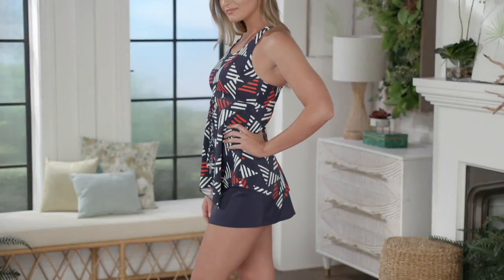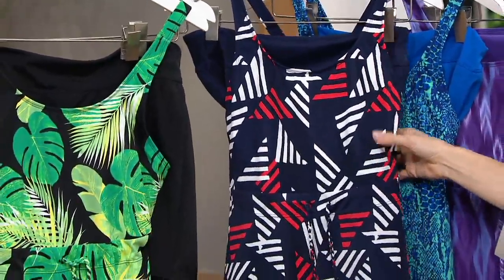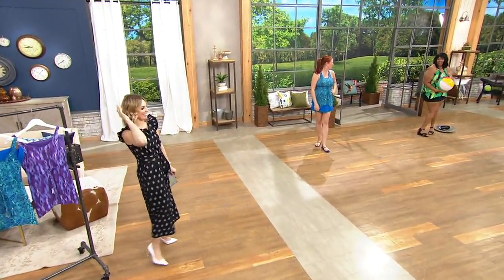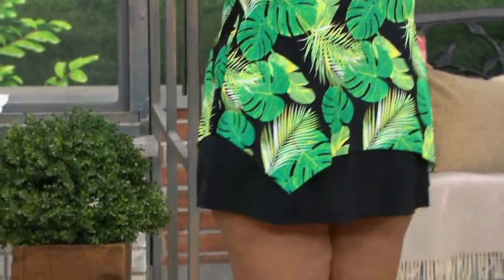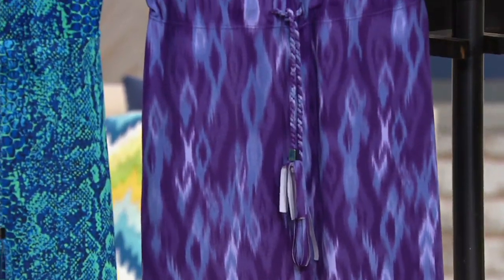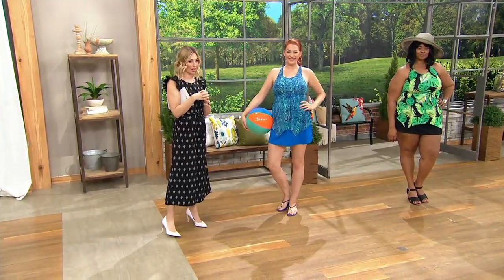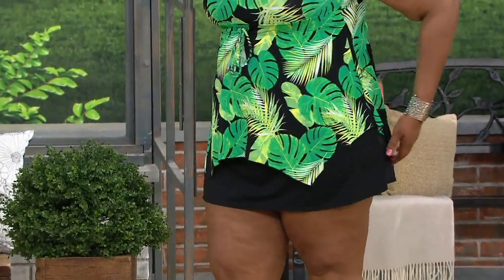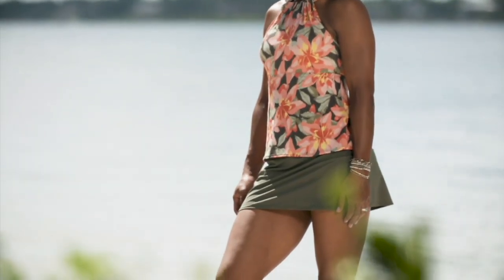Denim & Co. Beach Handkerchief Hem Tankini Swimsuit on QVC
Denim & Co. Beach Handkerchief Hem Tankini Swimsuit

Sunning yourself on the sand or jumping into a pool at the end of a long day, this handkerchief hem tankini provides coverage you can count on and sweet style too. From Denim & Co.&reg; Fashions.